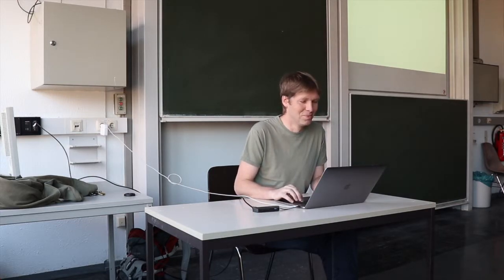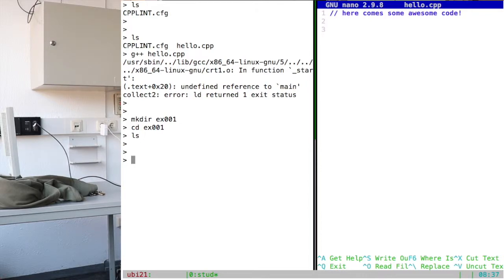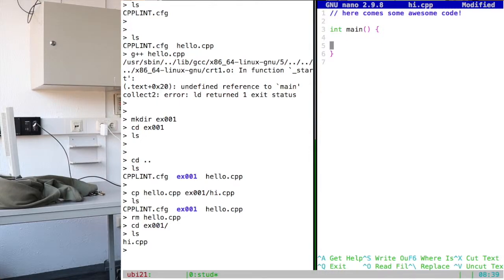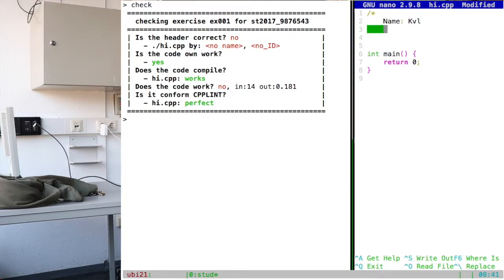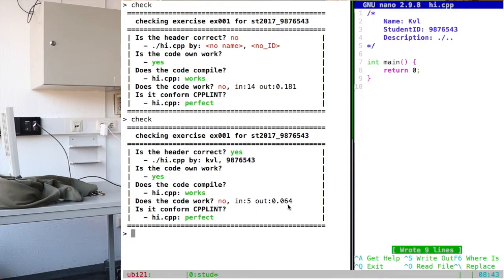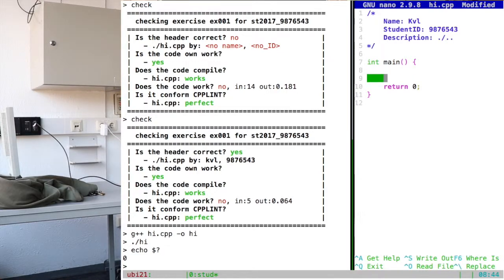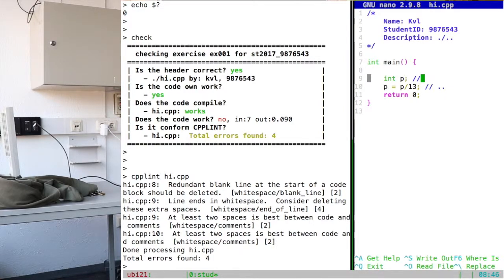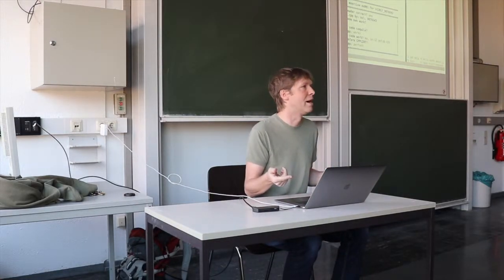i2p 03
Some remarks on completing the first assignments.
From: Introduction to Programming -- C and C++
by Prof. Dr. Kristof Van Laerhoven, University of Siegen